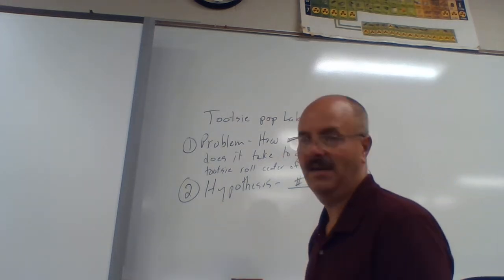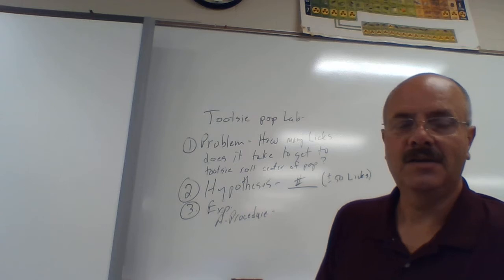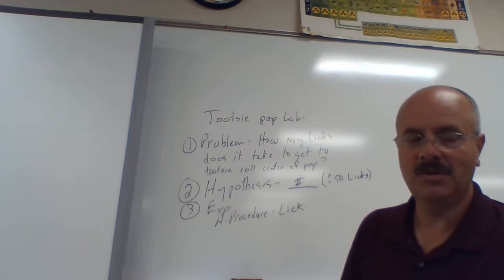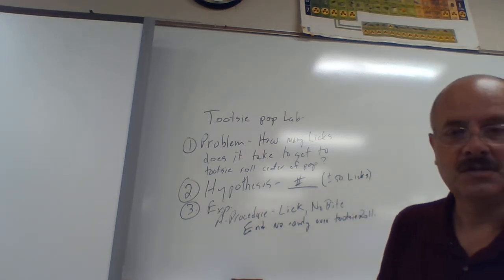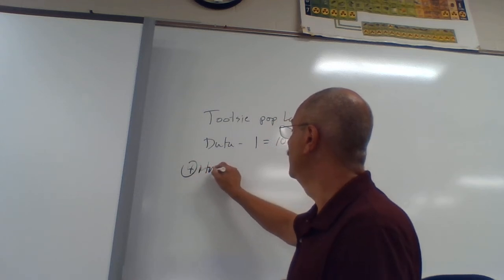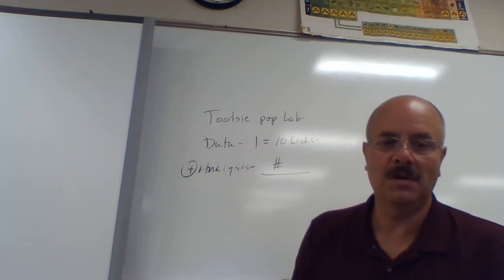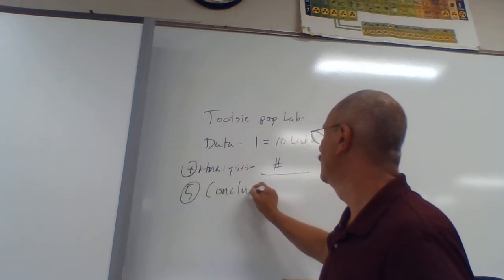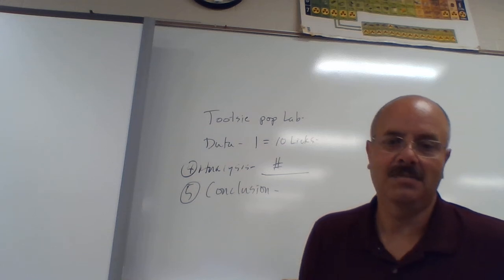tootsie pop lab